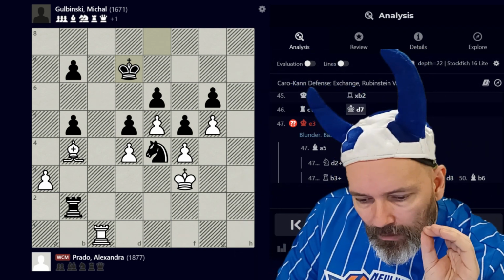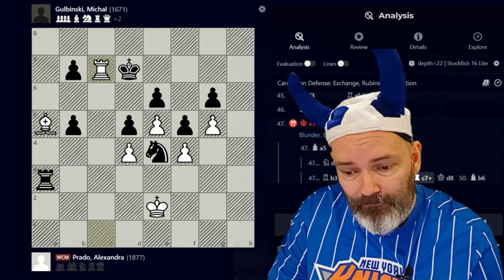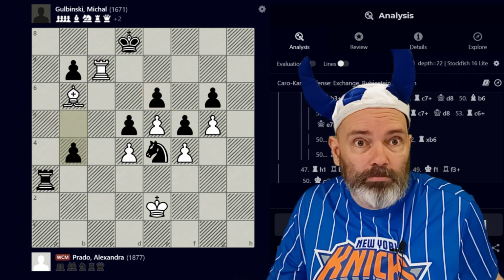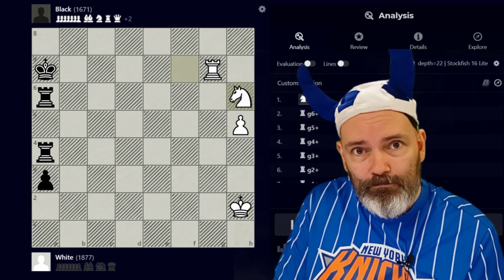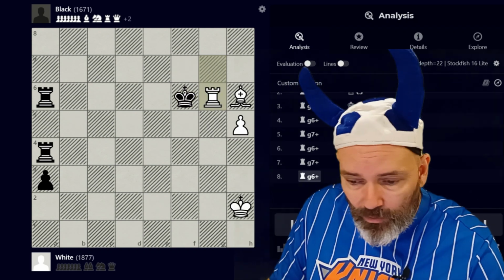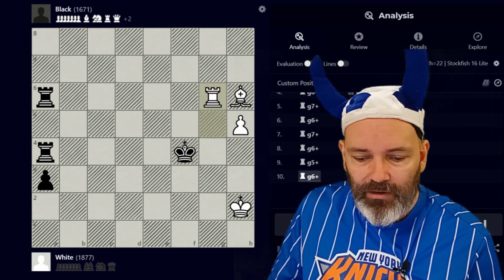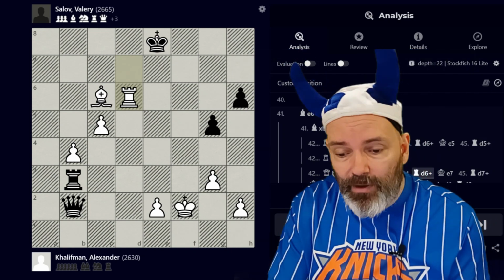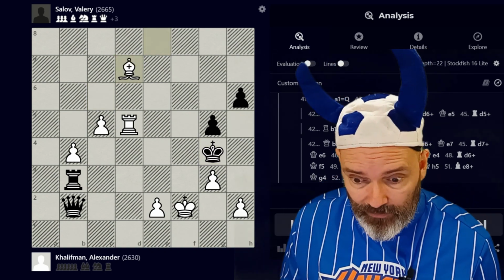The CRAZY Perpetual Pattern that could have instantly secured Alexandra Prado a draw in a tough game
At the Reykjavik Open in 2024, Alexandra Prado was faced with a tough defensive task in the 2nd round. The task could have been achieved easier had Alexandra found the very nice and somewhat crazy perpetual pattern that was hidden in the position.